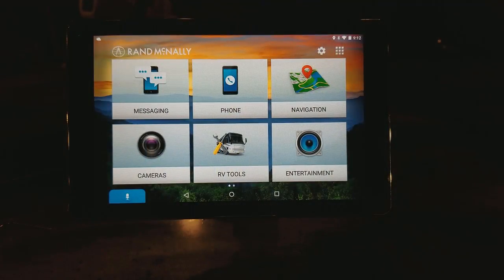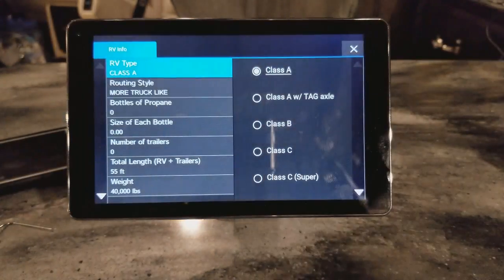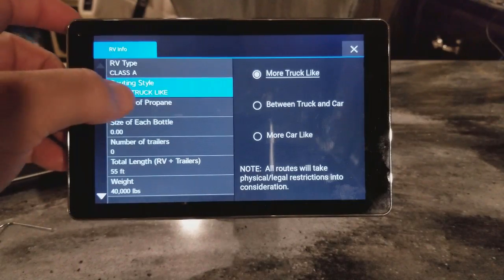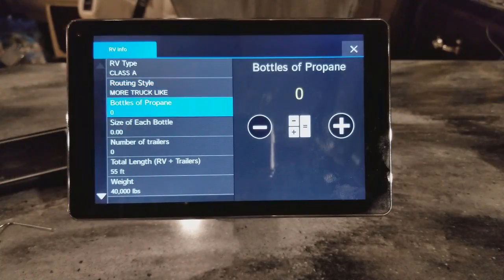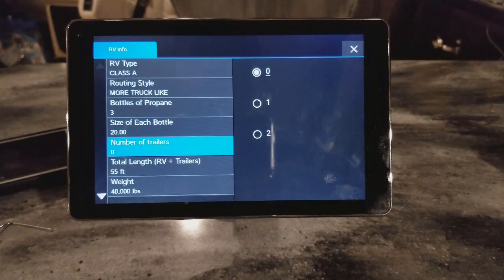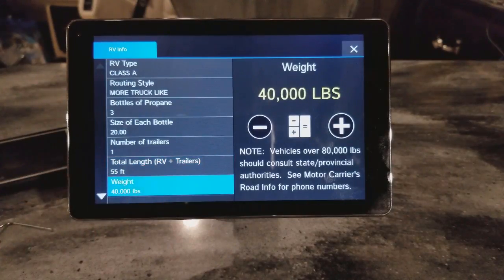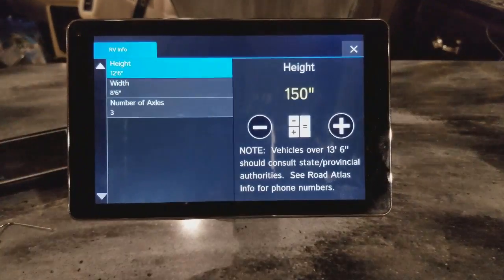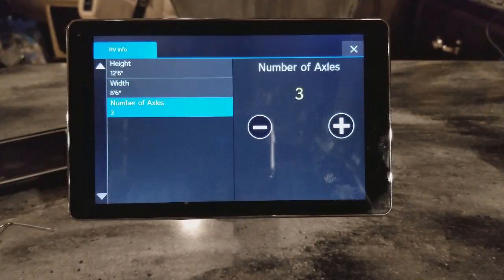Rand McNally OverDryve Learning Series: Entering RV Information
Learning how to use a new RV GPS can be daunting!  We help you become an expert on the Rand McNally RV GPS units with our TechnoRV Learning Series videos.

This video shows how to enter your RVs information on the Rand McNally OverDryve 7 RV GPS.

Have more questions? We love to help our customers with the technology they bought from us!  Leave a message in the comments, and we will do our best to answer it!

Have questions about which Rand McNally RV GPS is right for you?  Let us help!

TechnoRV is owned by full time RVers, Eric and Tami Johnson.